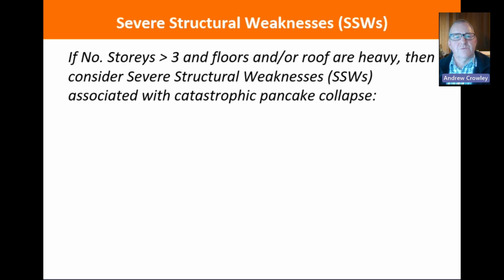What are Critical Structural Weaknesses (CSW) and Severe Structural Weaknesses (SSW)?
Extract from CPD Seminar #8 - Initial Seismic Assessment & the Initial Evaluation Procedure